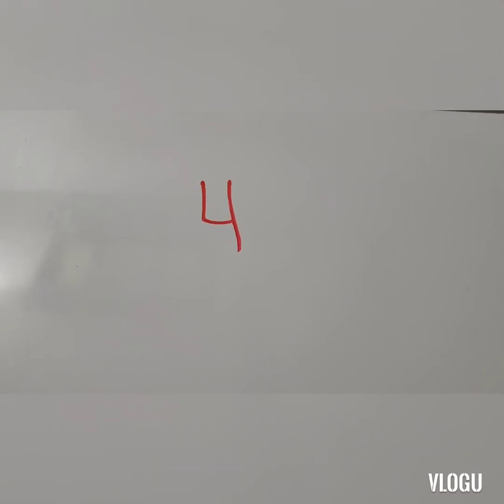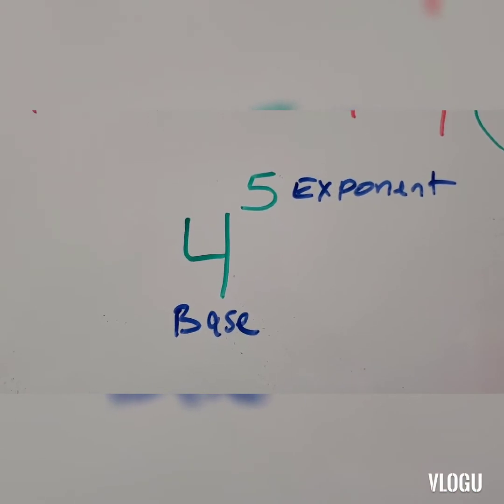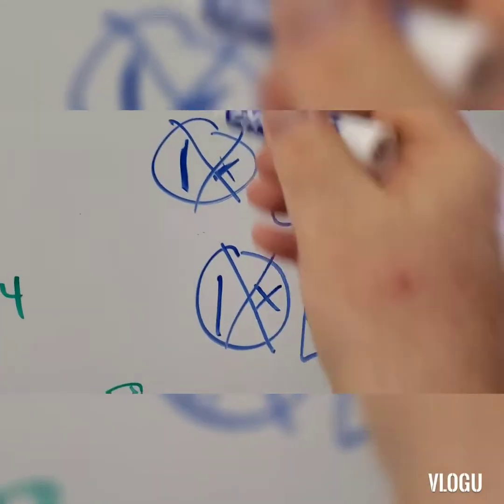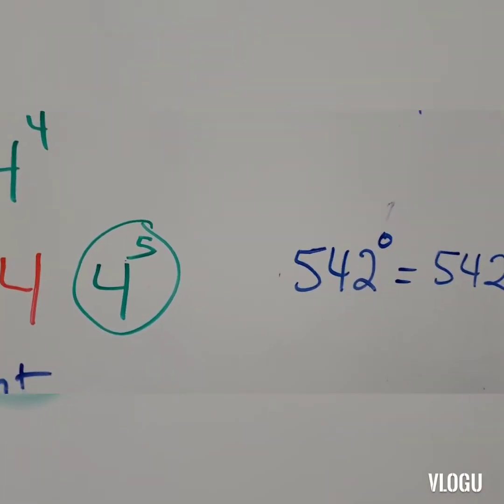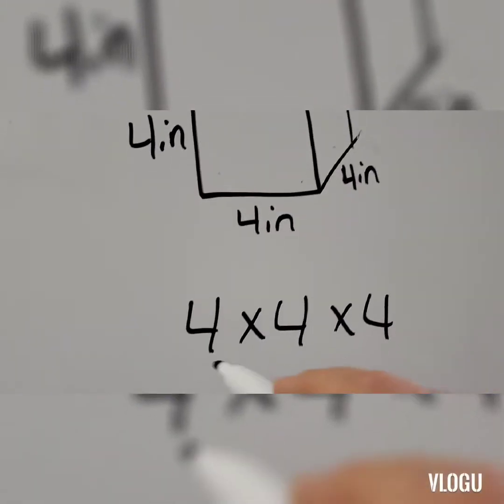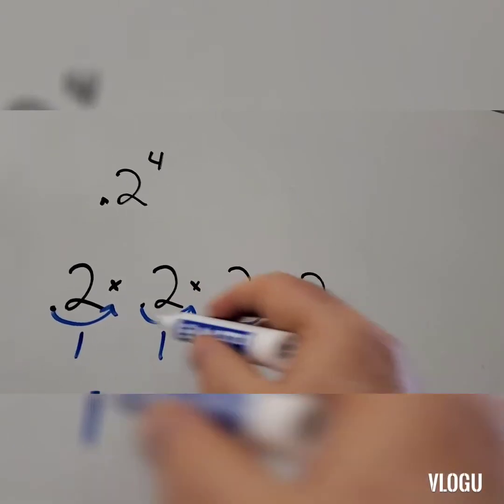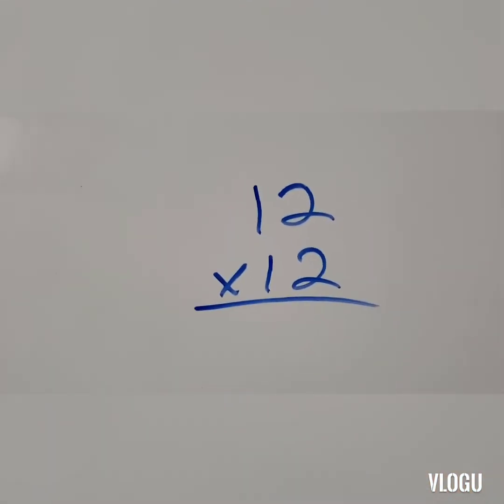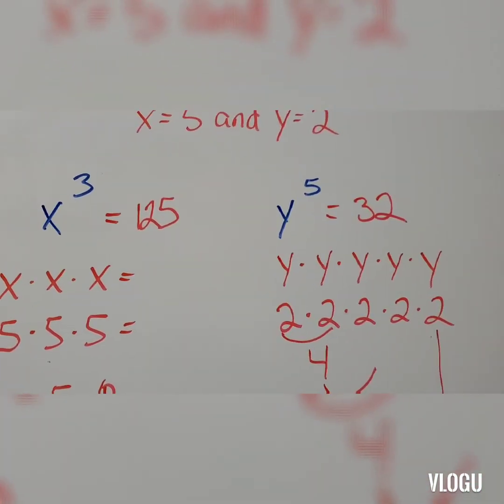6th Level Lesson (Week 3)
Watch, TAKE NOTES, and do next assignment.